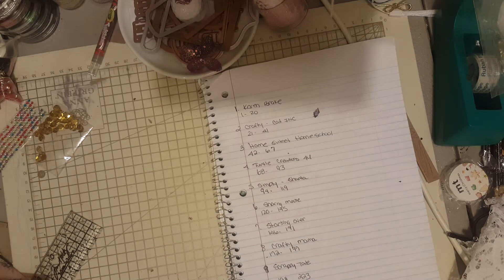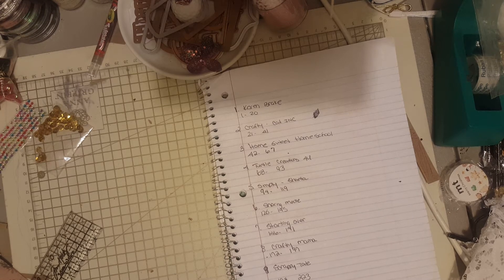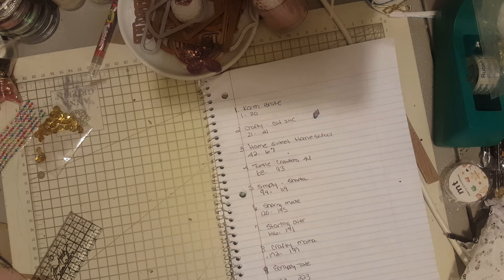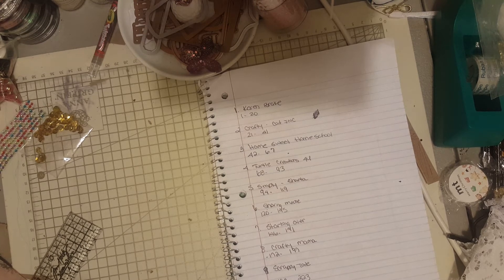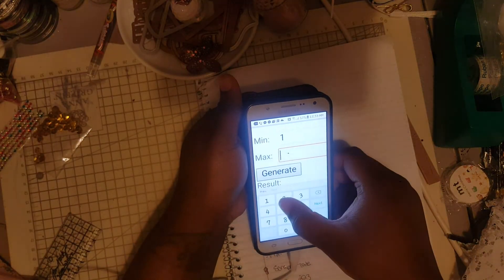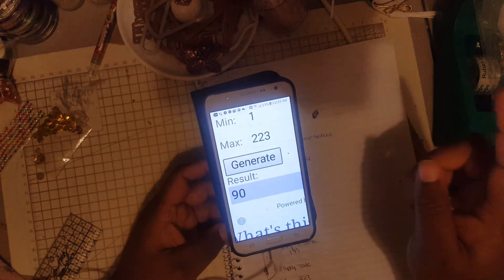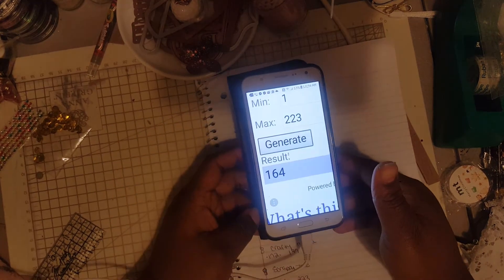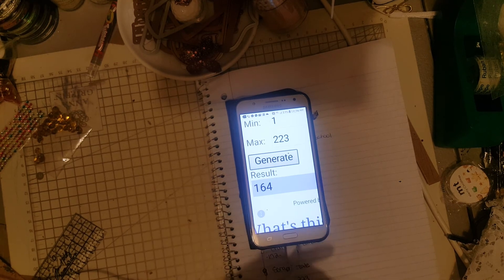Winners for my challenge